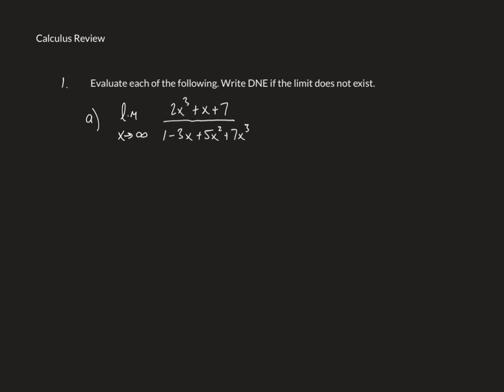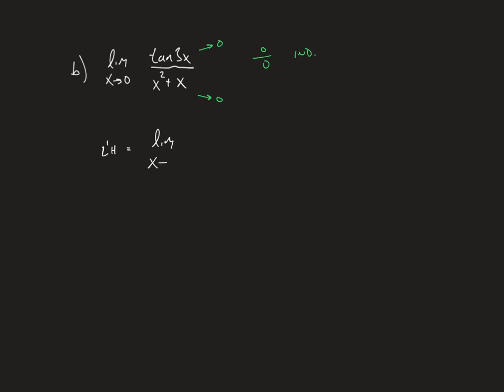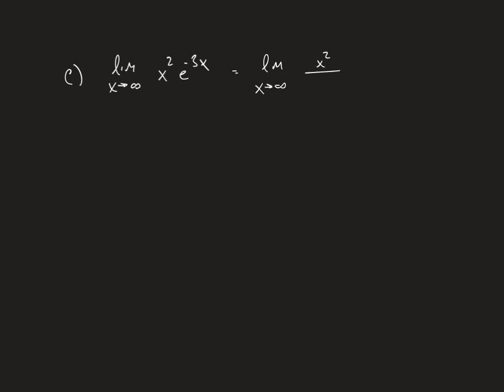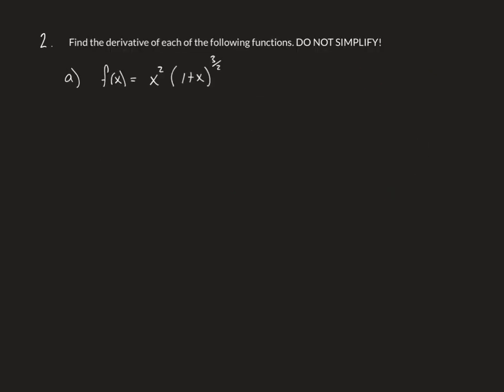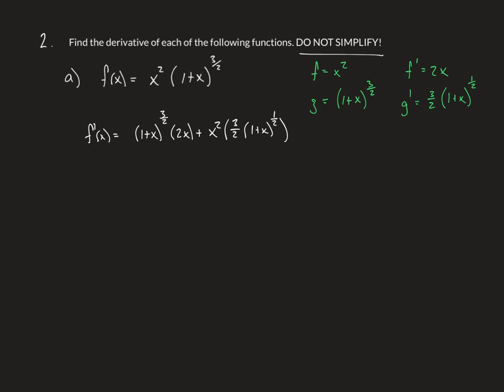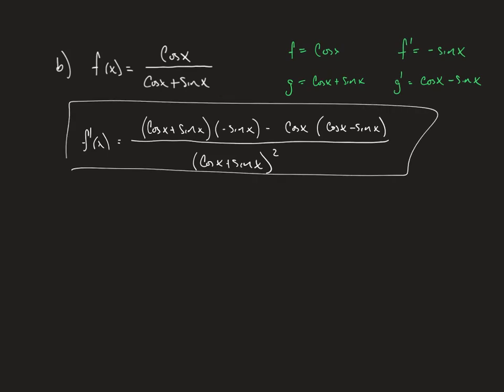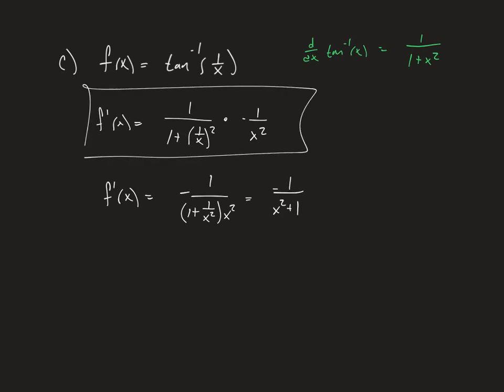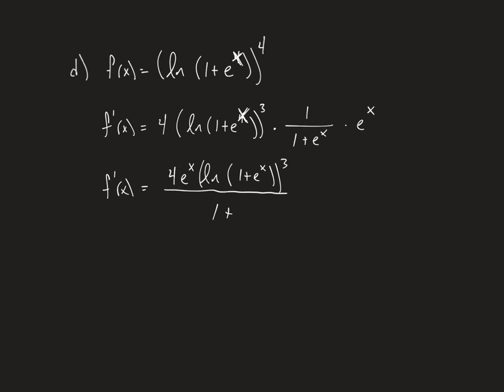Calculus Review - Limits & Derivatives